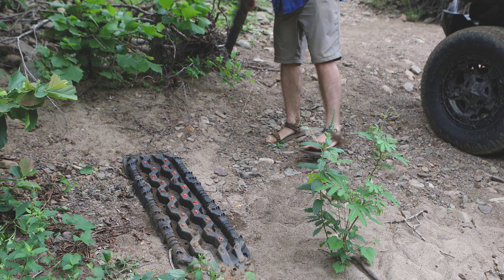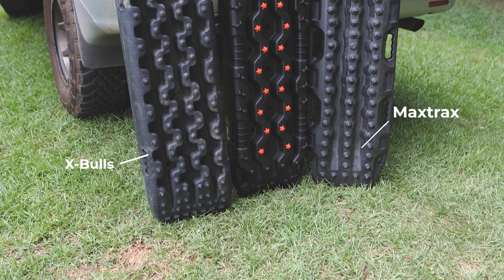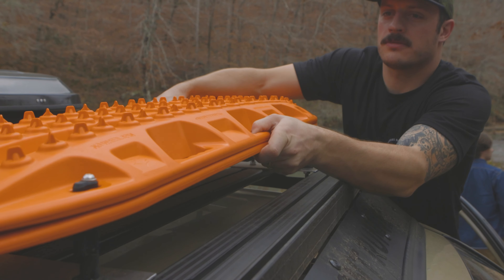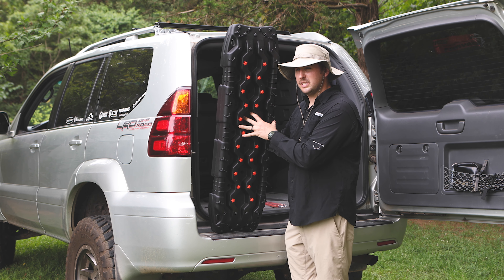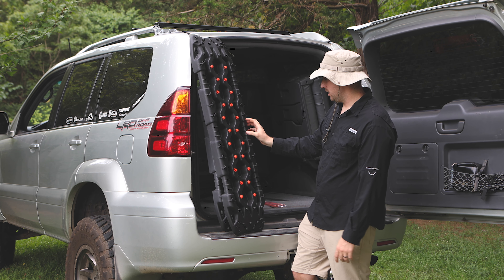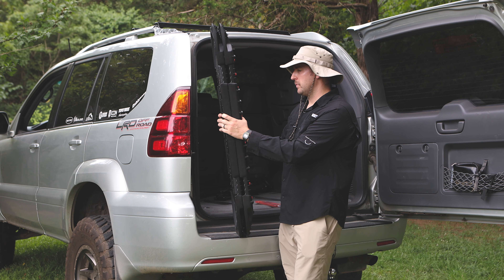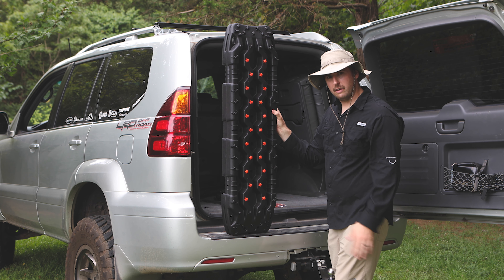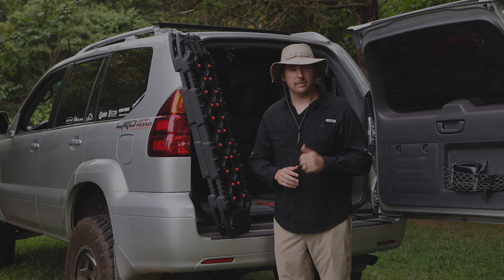Great BUDGET Traction Boards - FieryRed 4x4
FieryRed boards are great option for the budget.

FieryRed Traction boards
X-Bull Traction boards
Maxtrax (with metal teeth studs)